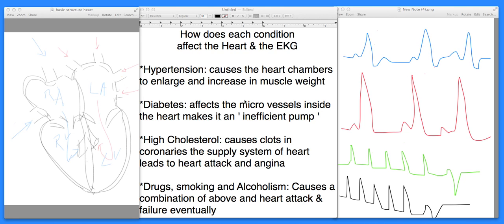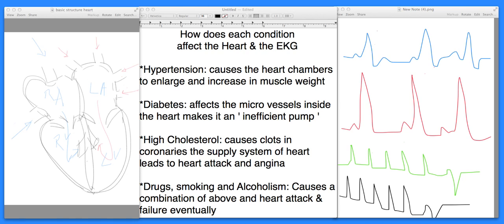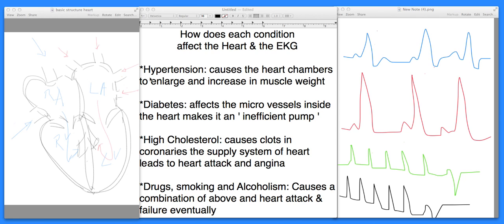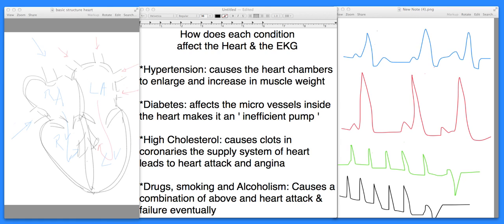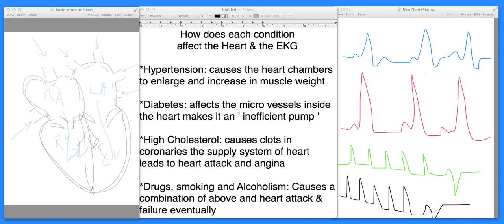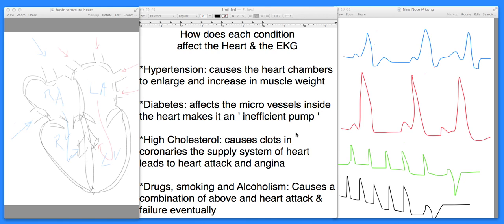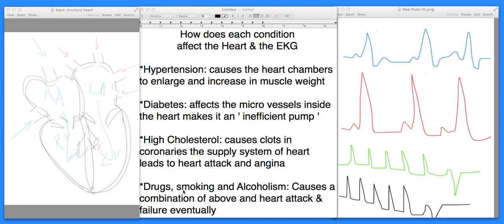^MuniHealth - #33 EKG Part 3 - Cardio360 Presents...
Learn about the heart and the EKG.  The common conditions that affect the heart and how does it show up on EKG. Dr. Sharad Jaitly further explains in this video.

33 EKG 3